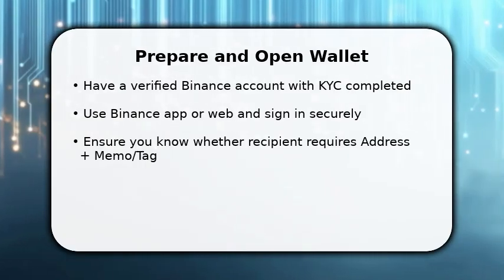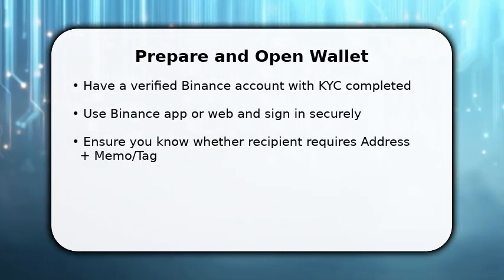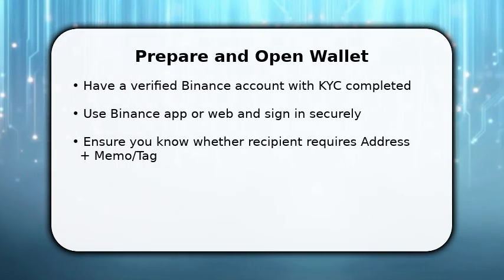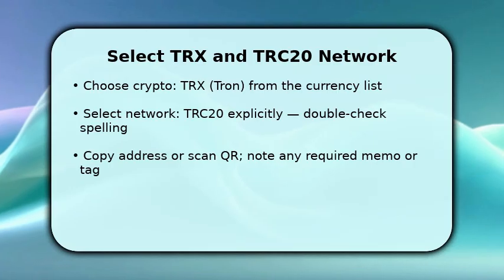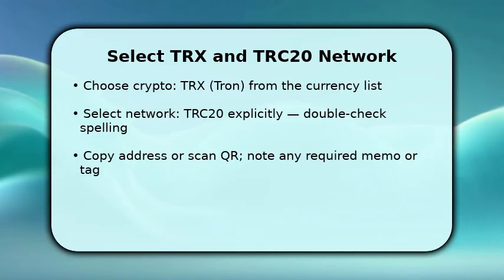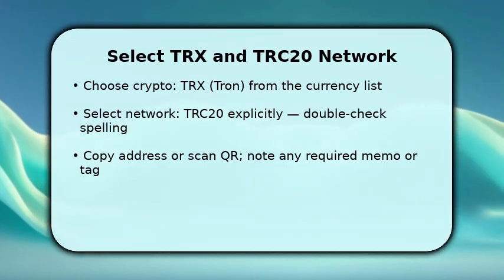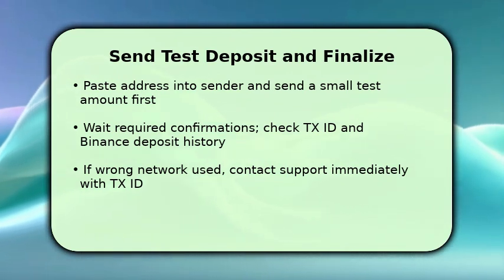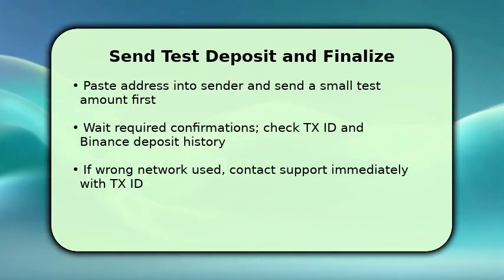How to Get Binance Trx Trc20 Wallet Address - Step by Step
In this tutorial, discover the step-bythy process of obtaining your Binance Trx TRC20 wallet address. We'll guide you through each stage to ensure a smooth setup and secure handling of cryptocurrency transactions on one of Asia’s leading exchanges.